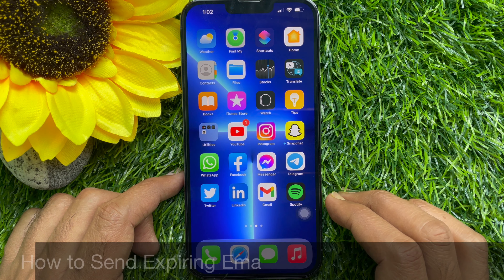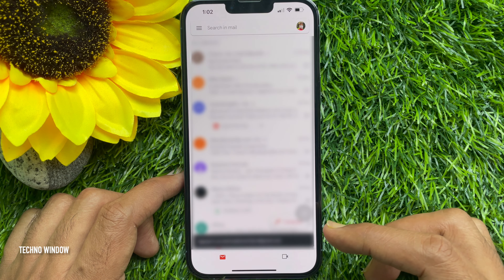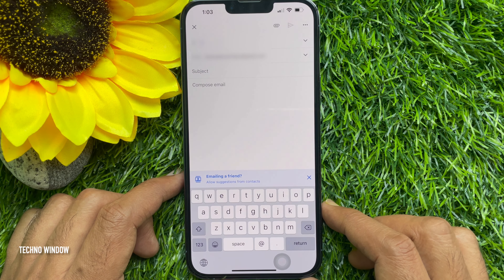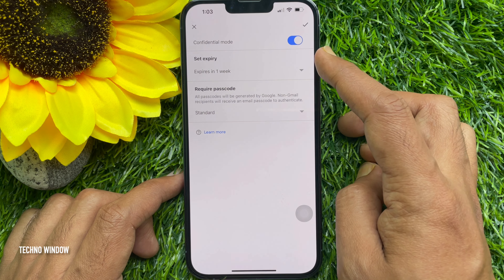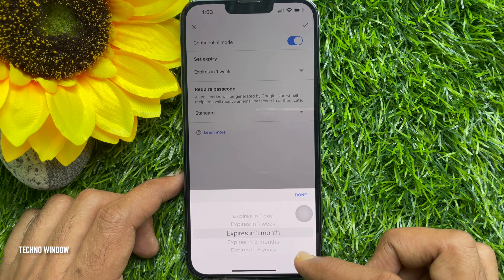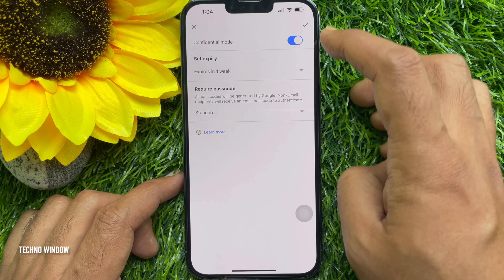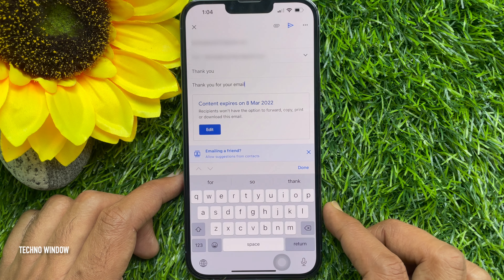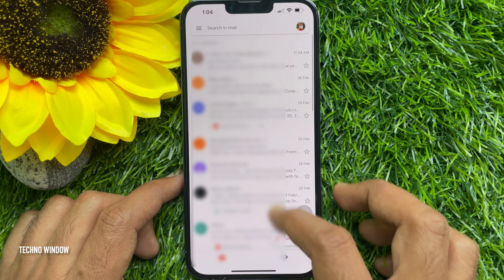How to Send Expiring Emails from gmail on iPhone and Android